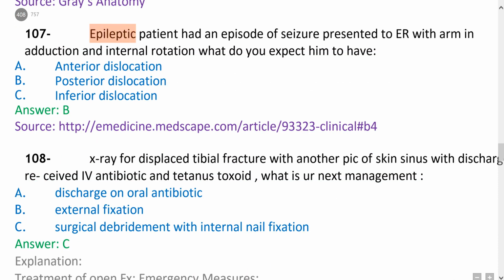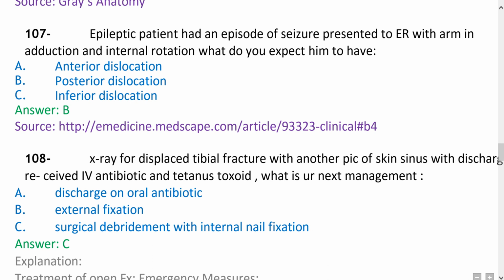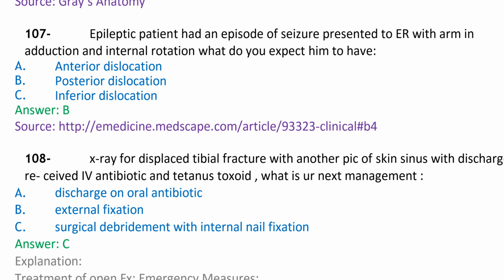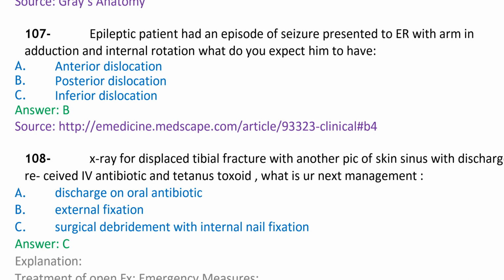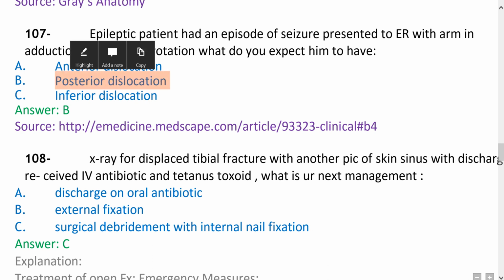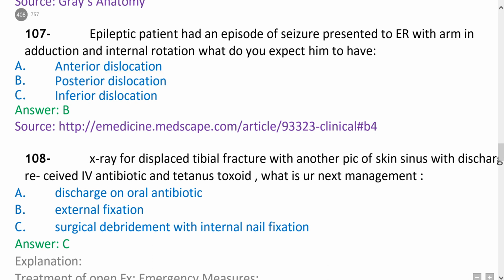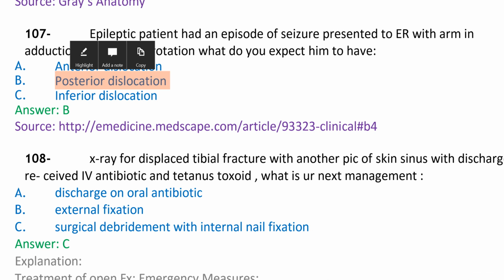MCQ Teaching with 5 Senses